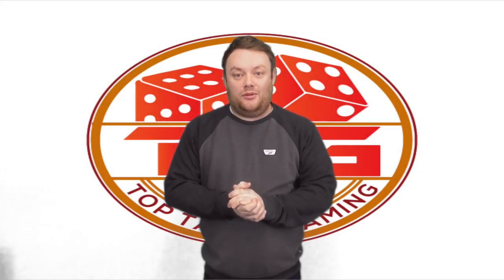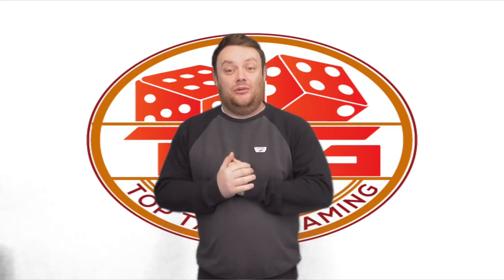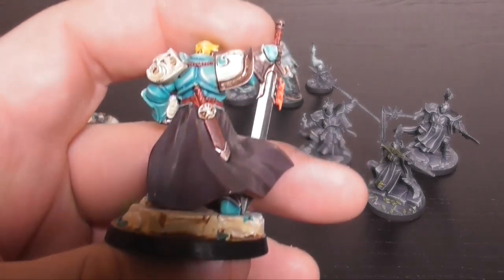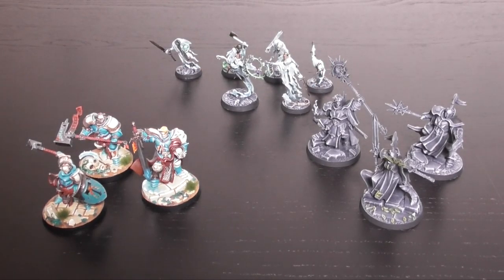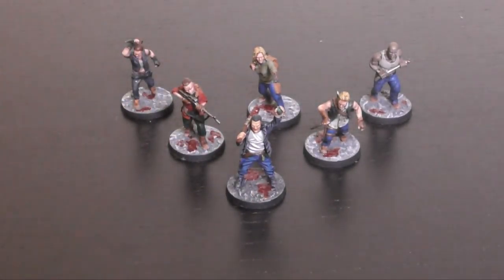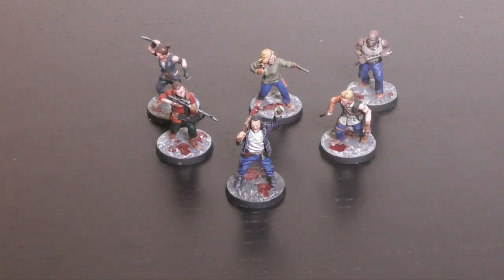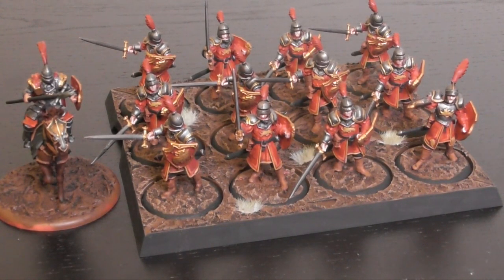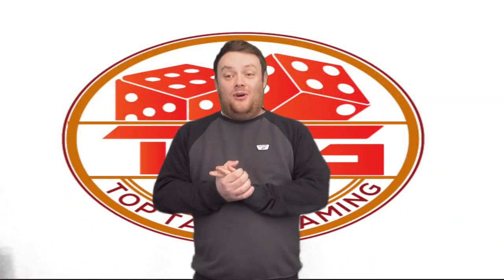Jay's Hobby Vlog Episode 2: Here's Negan, Walking Dead, A Song Of Ice and Fire and Shadespire!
Jay is on twitter! @TopTableJay